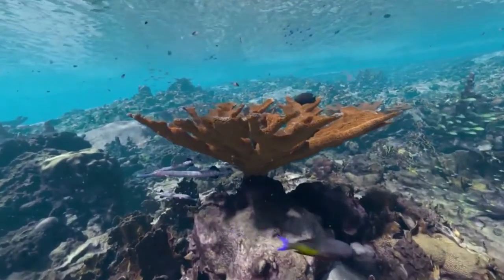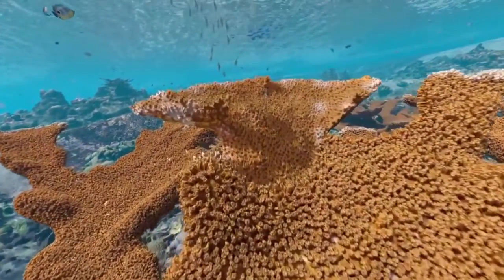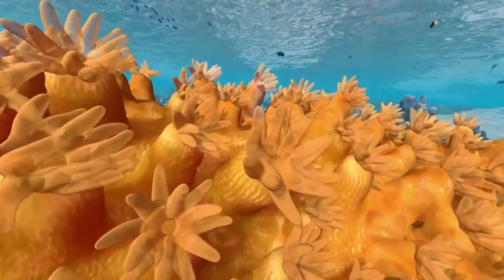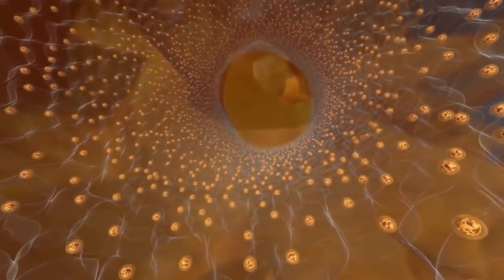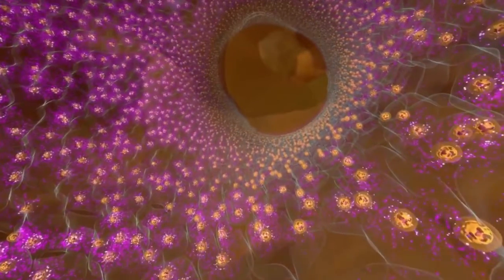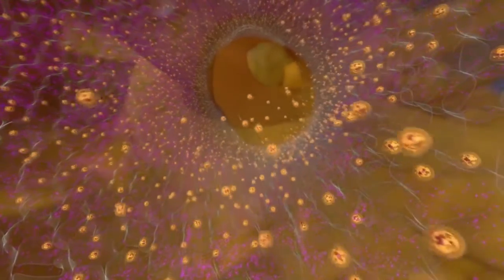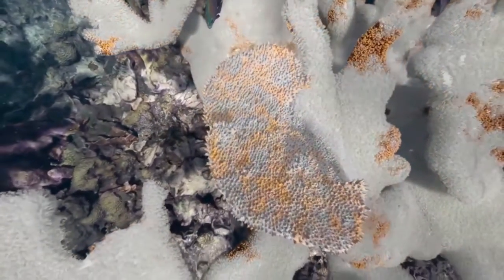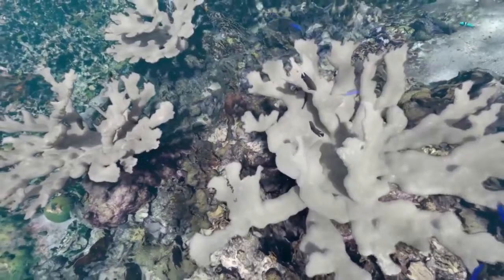CORAL REEF DISEASES & PATHOGENS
Educational series on Coral (Acropora)

Original Video Credit:
California Academy of Sciences. (2018). Why Do Corals Bleach? | California Academy of Sciences [YouTube Video]. In YouTube.

Compiled by Kate Stevens.

Elkhorn Coral, as well as all other species of corals suffer from the effects of ocean pollution, overfishing and climate change in the form of ocean acidification, causing them to become more vulnerable to disease. Gaining restorative value as one of the fastest growing corals compared to many others, the loss of this species would play out in the form of a domino effect, dramatically affecting all other life forms in the ocean, from the bottom to the top of the food chain. As a keystone ocean species, the Elkhorn coral provides other marine life forms a habitat used for shelter, refuge, and system of food propagation. Elkhorn’s ecological importance (along with other corals) is not only detrimental to the survival of the many species of reef fish, crustaceans, and invertebrates it directly supports, it is detrimental to the overall health of the ocean; as the life forms it directly supports, serve as part of the food chain, supporting life amongst all other marine animals.